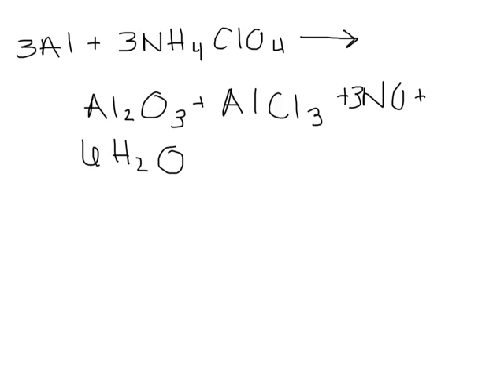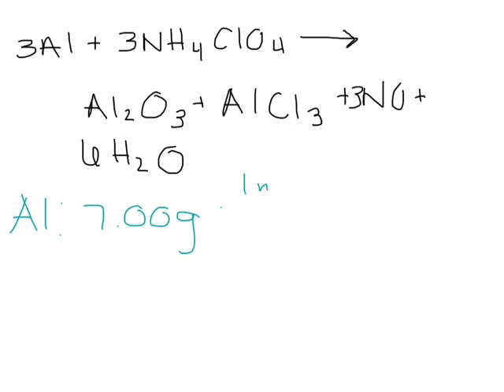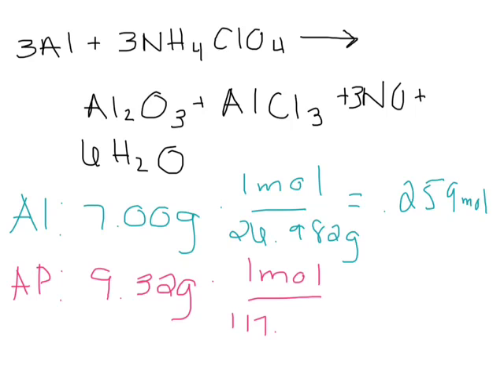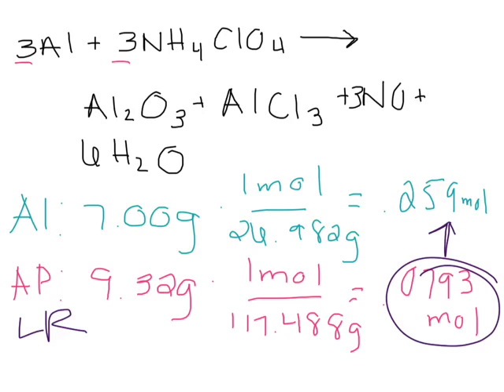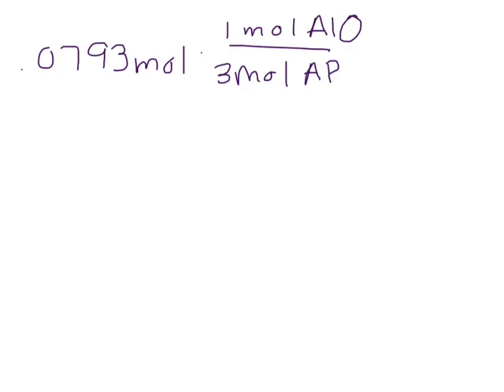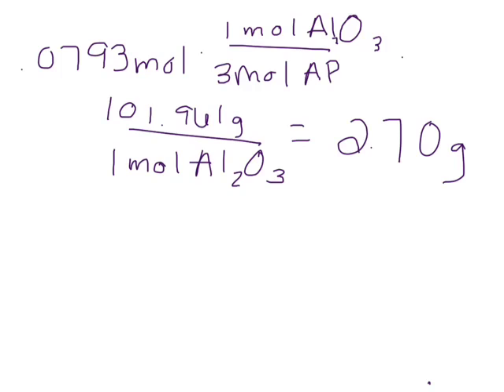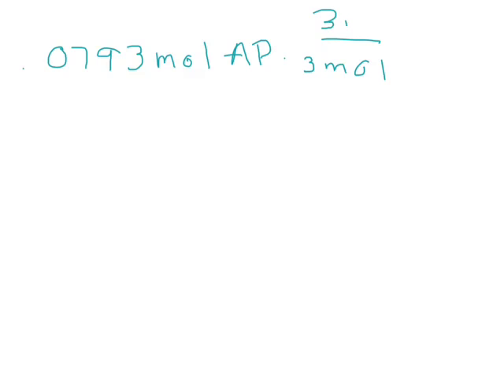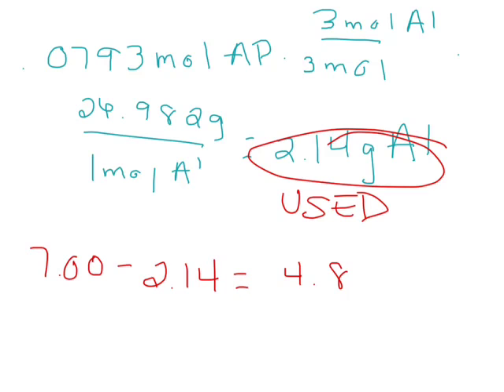How to solve a Limiting Reactant Problem